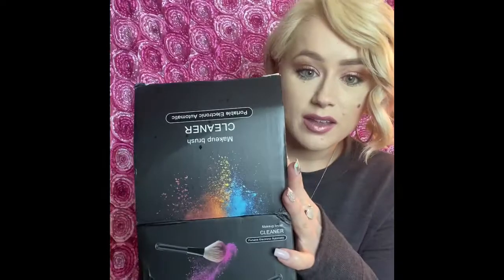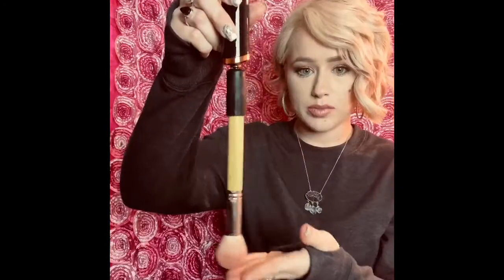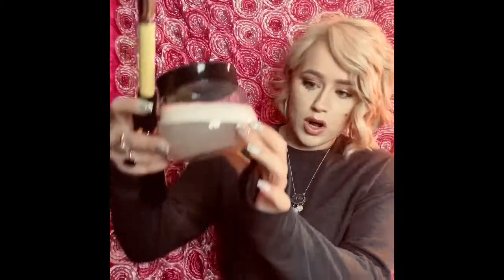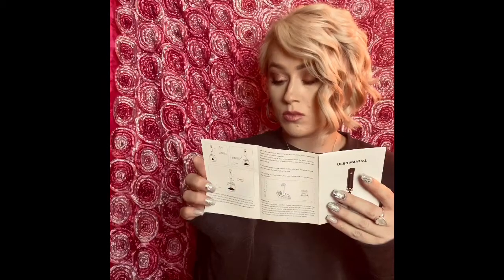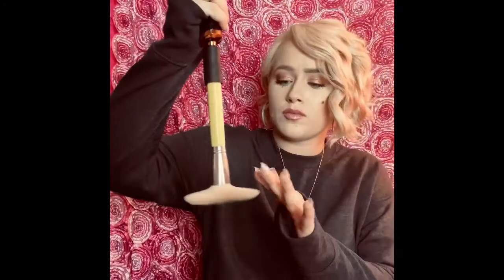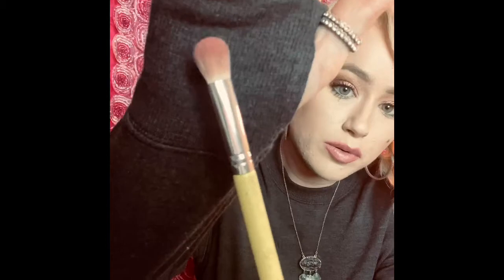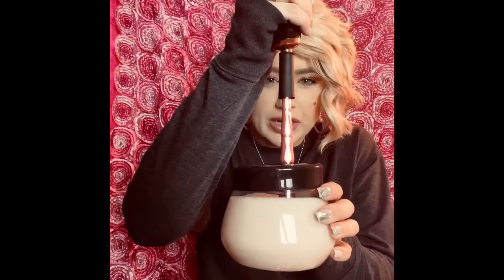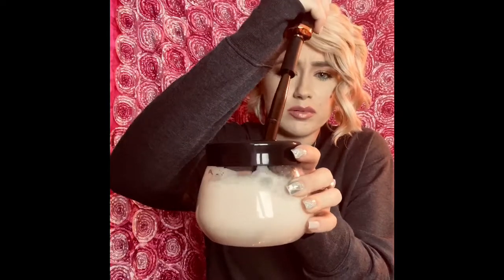Make up brush cleaner - Kallon Beauty - THE MAKE UP MOM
In this video I’ll be reviewing an automatic make up brush cleaner from Kallon Beauty I’ll be testing it on a variety of sized brush, including; a blush brush, contour brush, eyeshadow brush and foundation brush. I’ll also discuss how it’s used, recommendations from manufacturer and give my own recommendations on cleaning your make up brushes.

Please forgive the angle of video, this will be corrected in the next video!